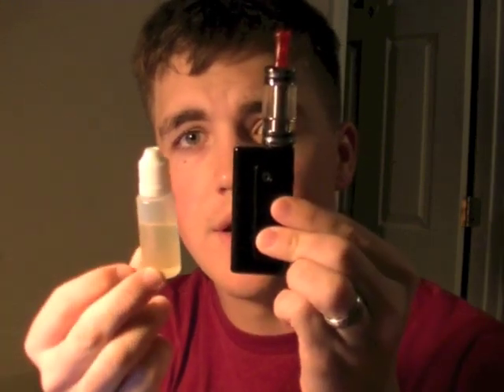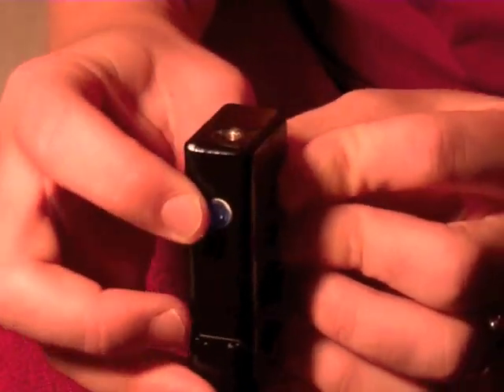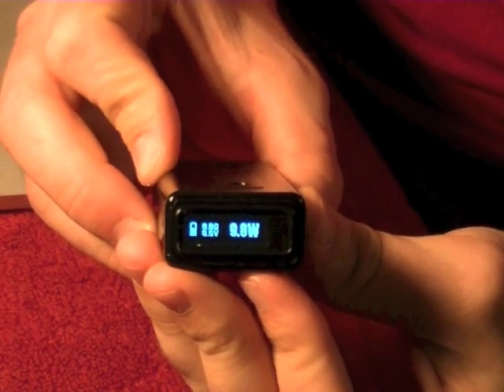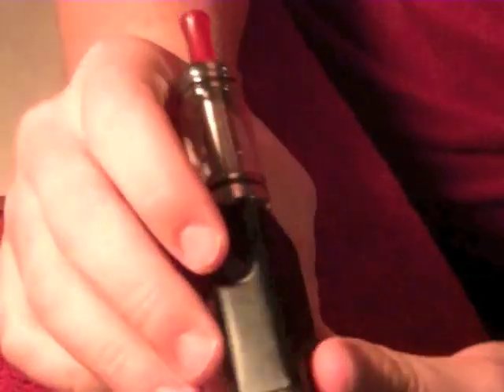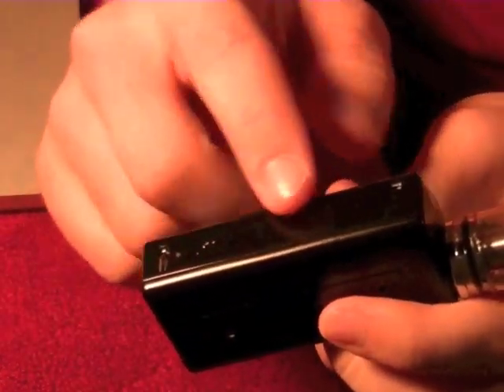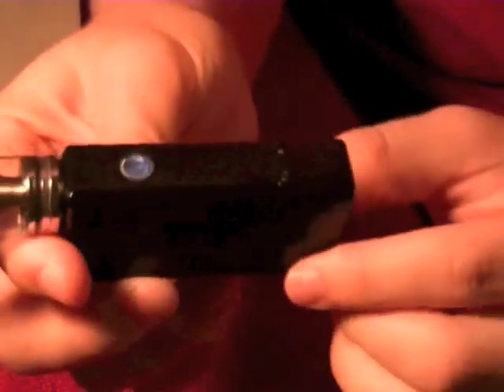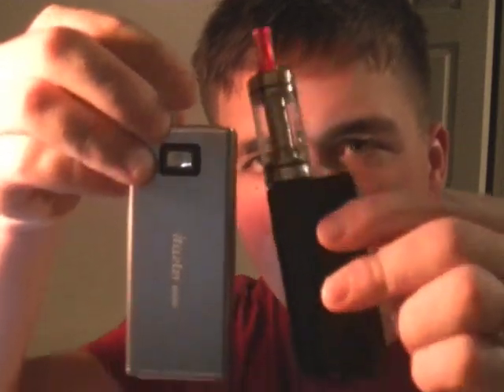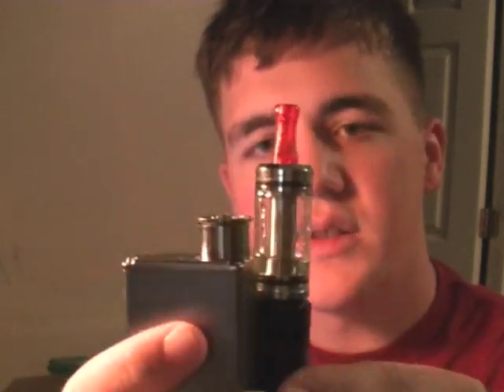Vaporshark DNA Review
Here is the review of the Vaporshark DNA. This is my opinion.